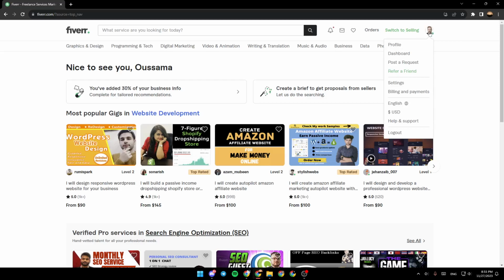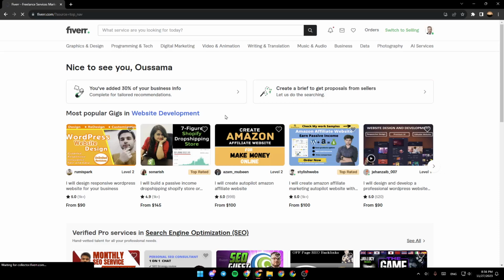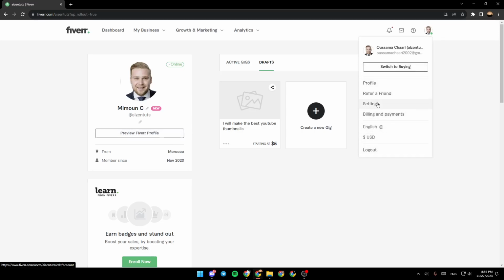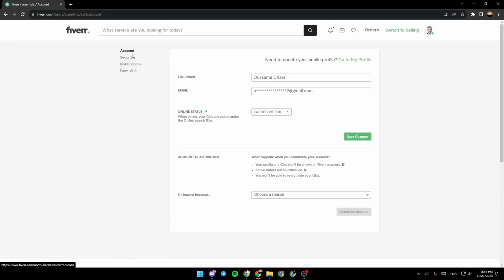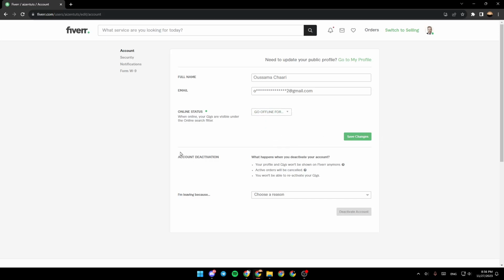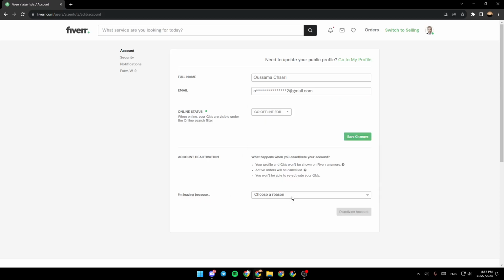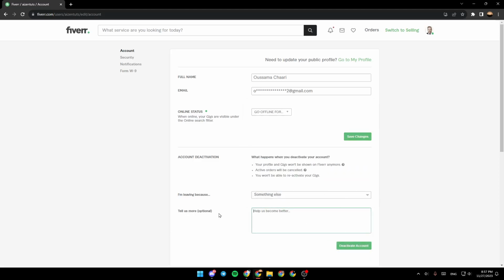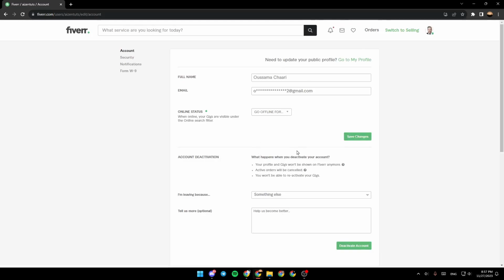How To Reactivate Fiverr Account Tutorial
Today we talk about reactivate fiverr account,how to reactivate fiverr account,how to recover fiverr disabled account,fiverr tutorial,fiverr account,how to recover disabled fiverr account